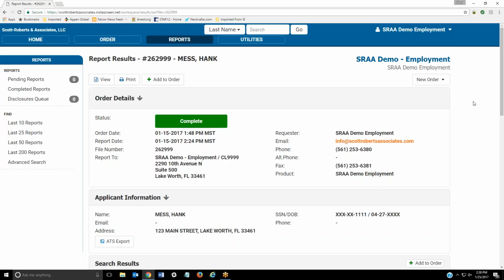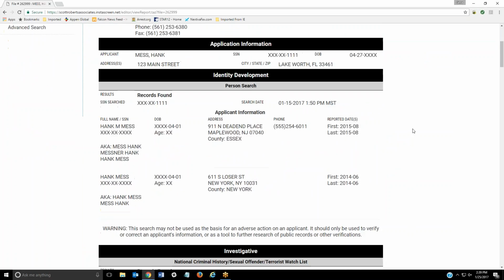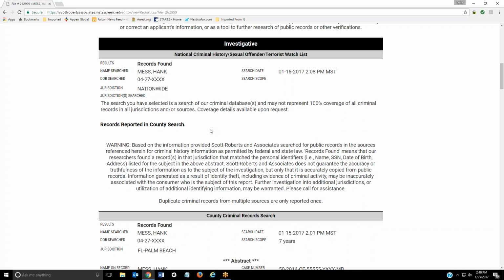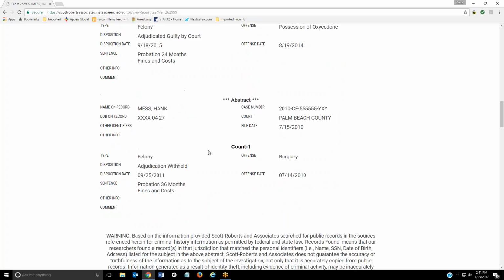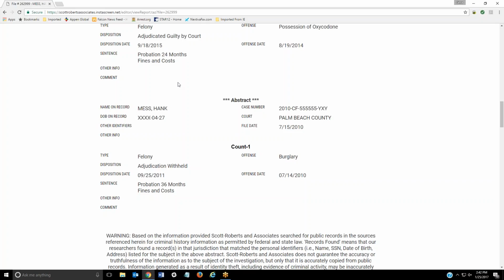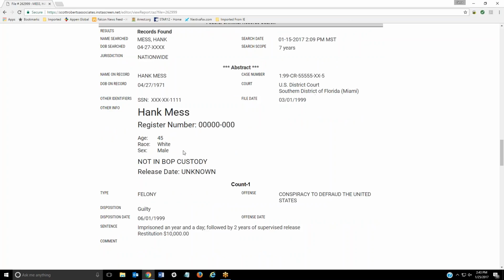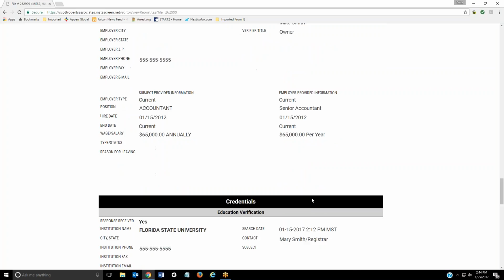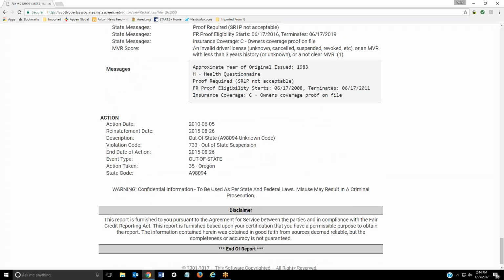Scott Roberts Associates Demo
View a demonstration of Scott Roberts and Associates backend system.